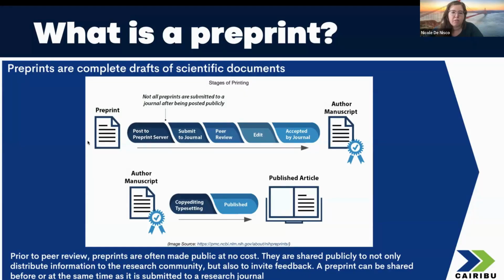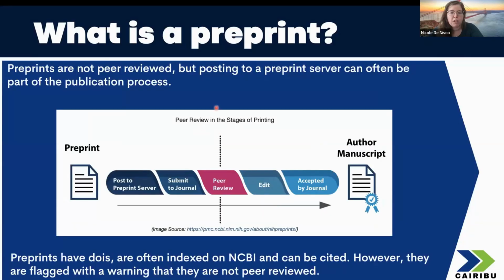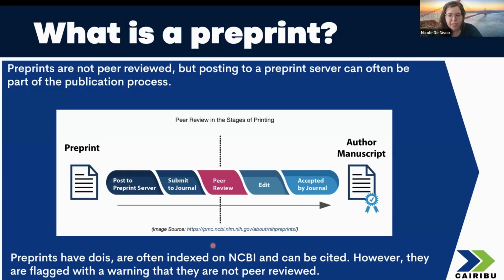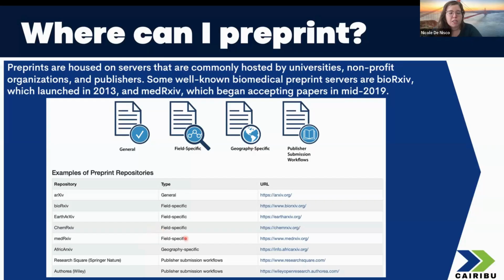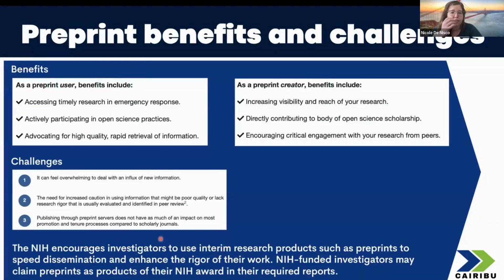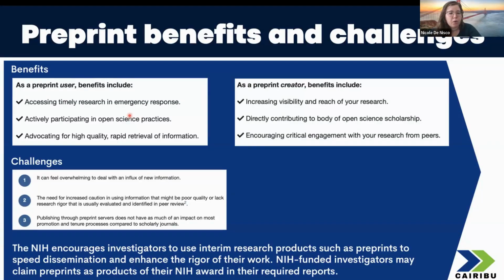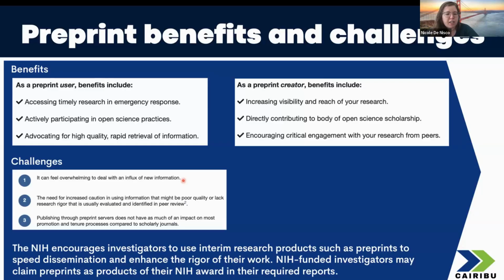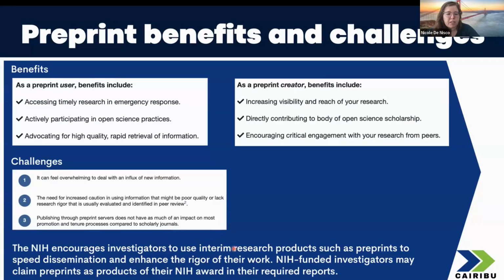Preprints in Urology Research: To Use or Not?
This session, featuring Nicole De Nisco, PhD (UT Dallas) and Simon Hayward, PhD (Endeavor Health) and moderated by Renee Vickman, PhD (Endeavor Health), demystifies open science principles and provide practical guidance on preprints.

CAIRIBU ARCTICS Community Forums provide resources and skills to the next generation of leaders in non-malignant genitourinary research. In this session, learn practical strategies for securing research funding from private foundations, including how to align your proposal with foundation priorities.